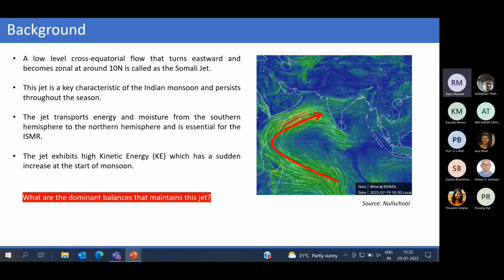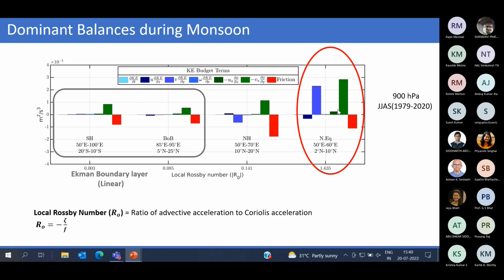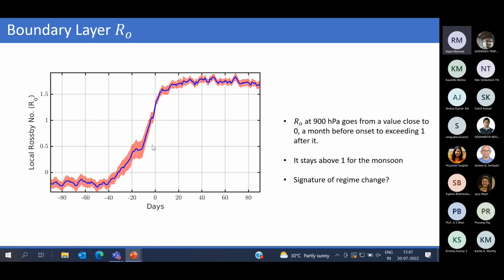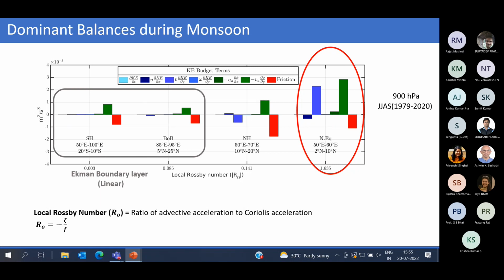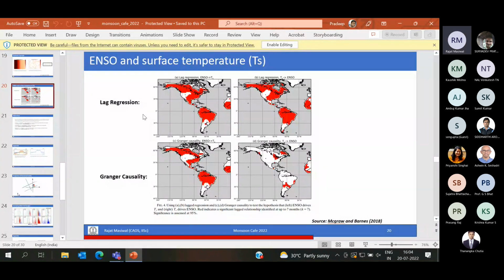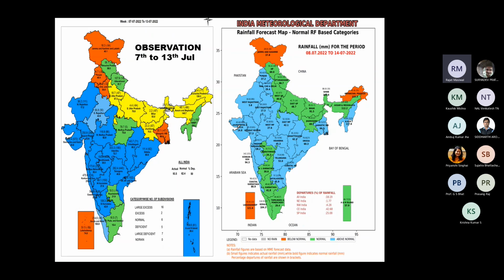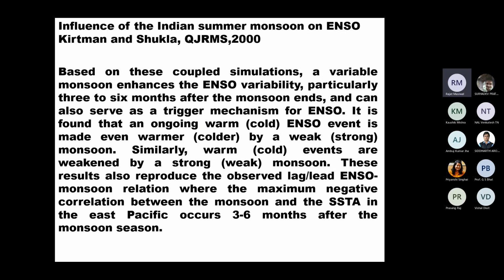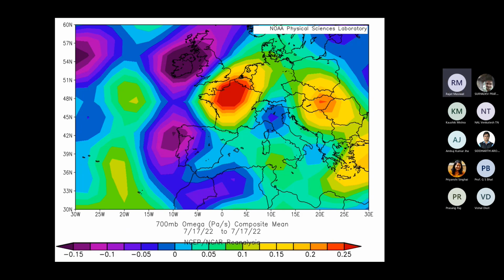Monsoon Cafe - Rajat Masiwal - 20th July